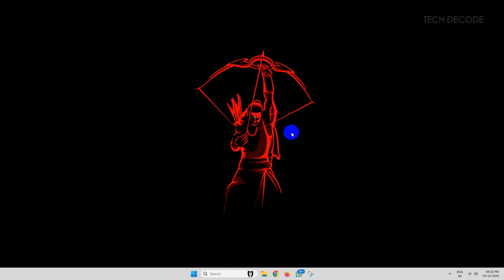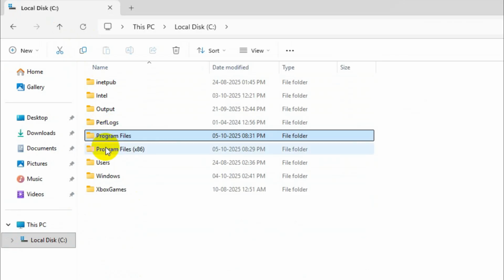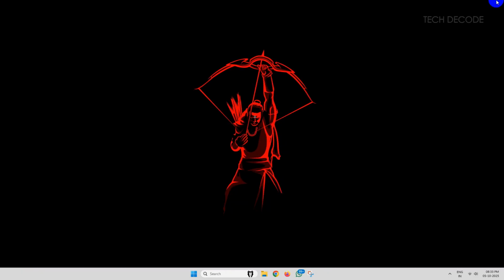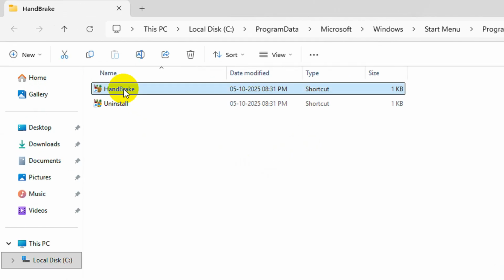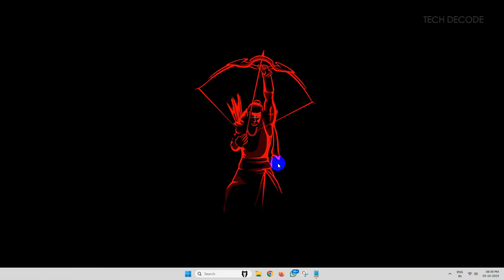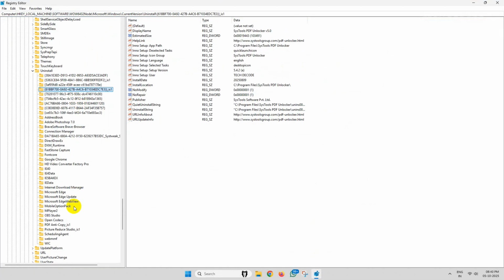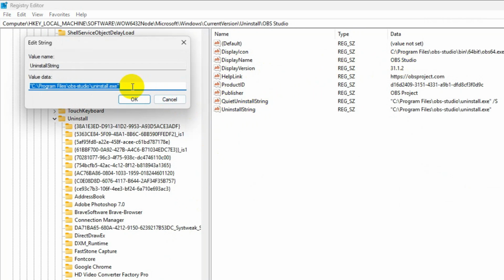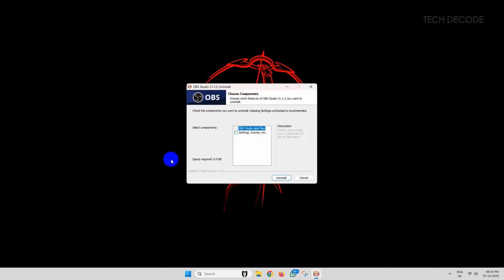How To Uninstall Programs Not Listed In Control Panel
Having trouble uninstalling a program that doesn’t appear in your Control Panel? Don’t worry - in this video, I’ll show you step-by-step methods to completely uninstall programs not listed in Control Panel.

✅ Registry Location:
HKEY_LOCAL_MACHINE\SOFTWARE\WOW6432Node\Microsoft\Windows\CurrentVersion\Uninstall